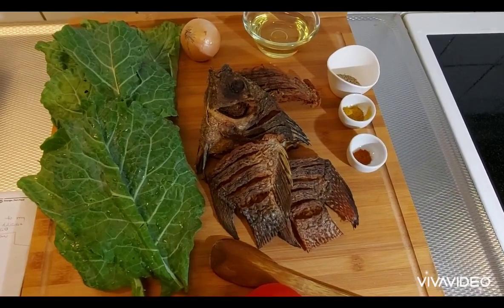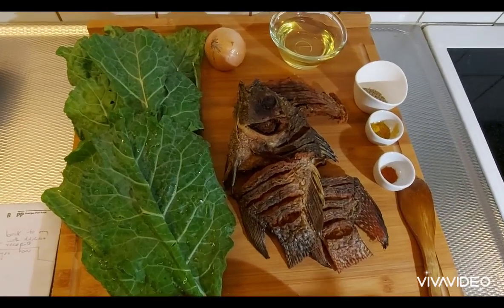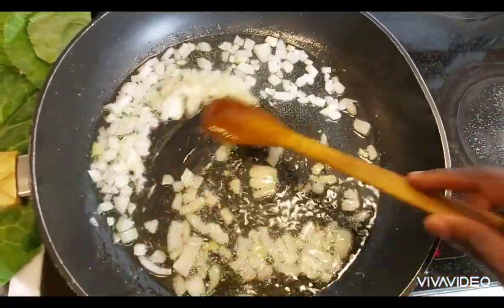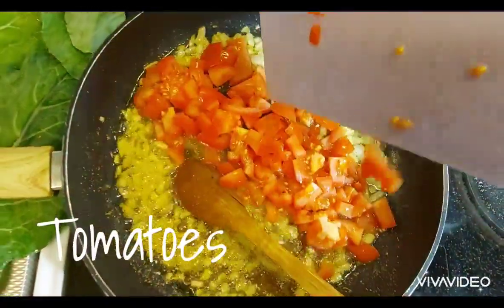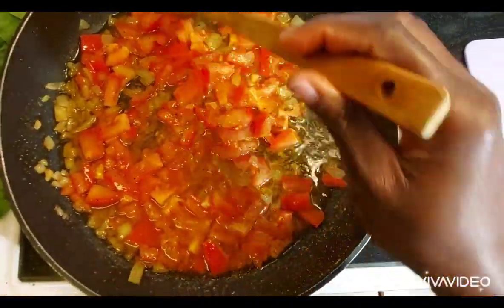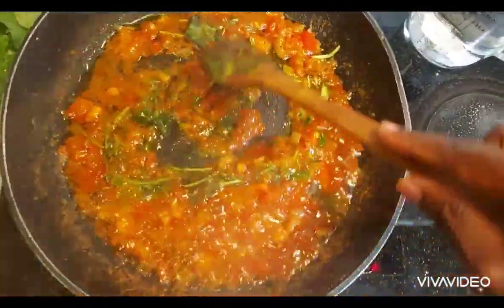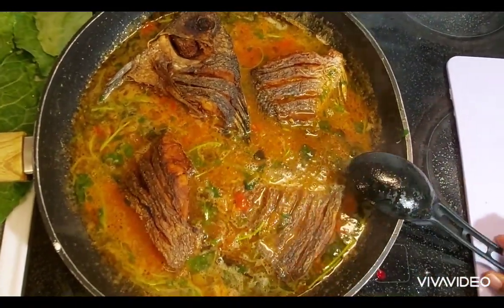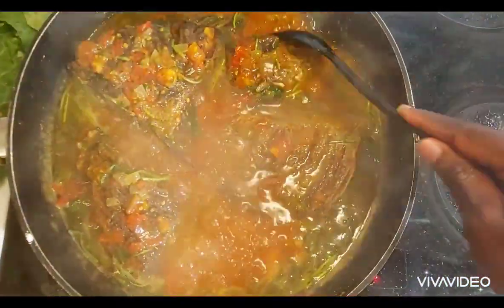How I make Tilapia Stew. My favourite Fish.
Tilapia is an African fresh water fish belonging to the cichlid family. I love it fresh from only one Lake Victoria